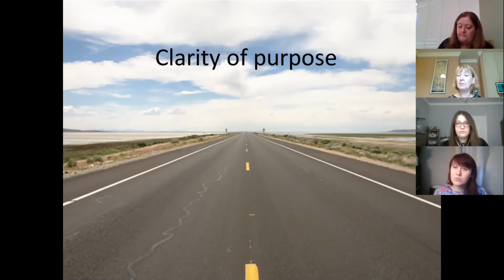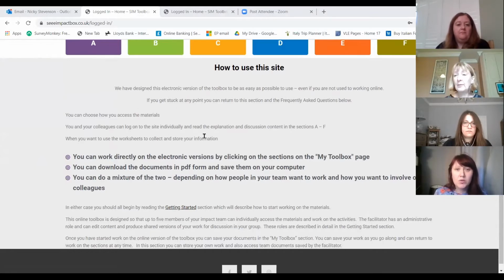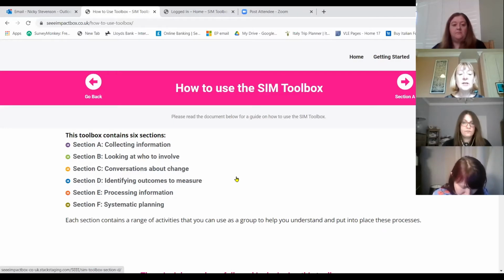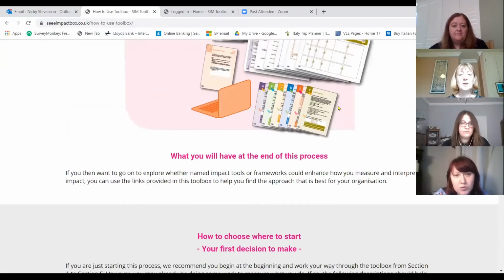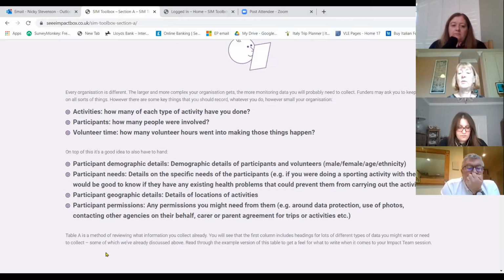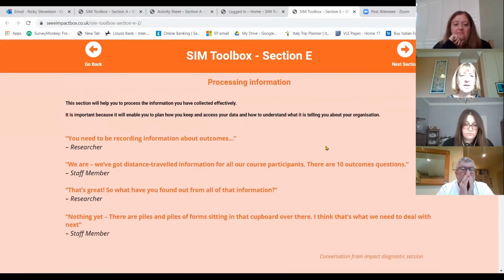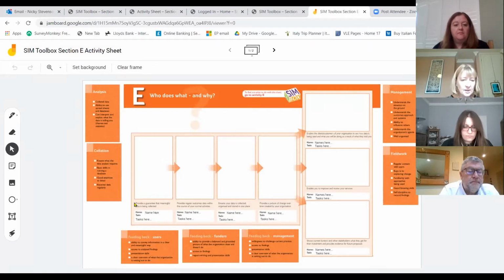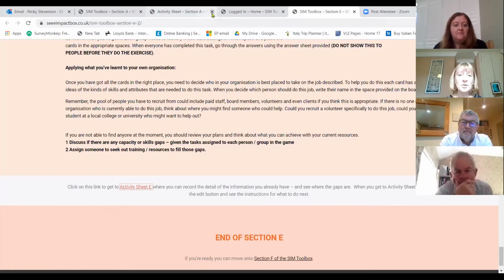Measuring Making A Difference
With Nicky Stevenson, SEEE.